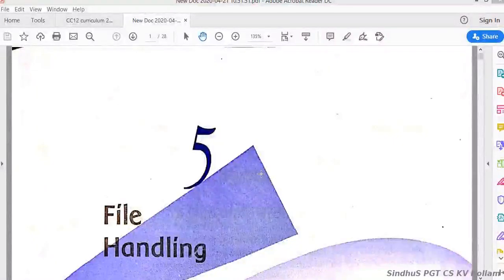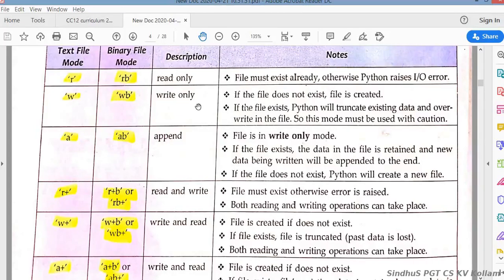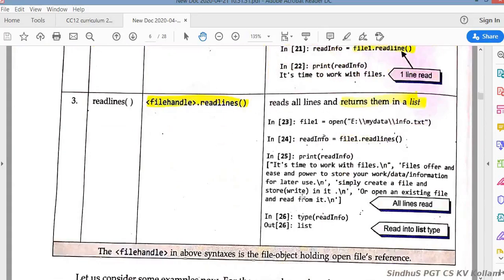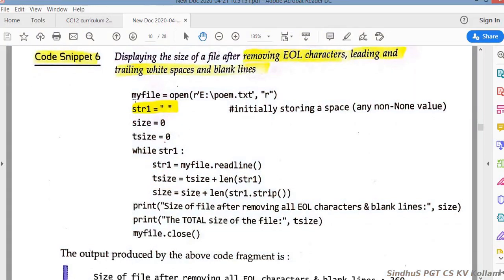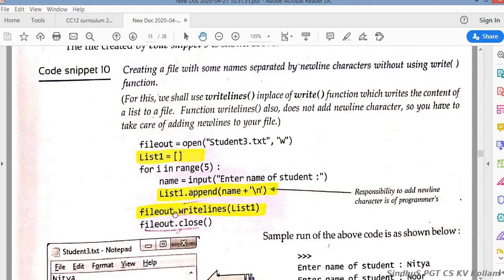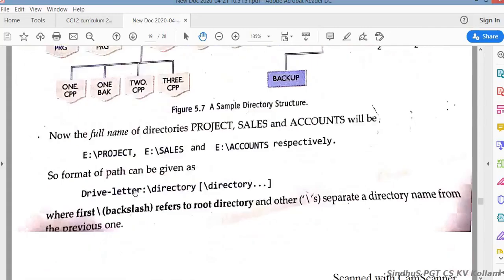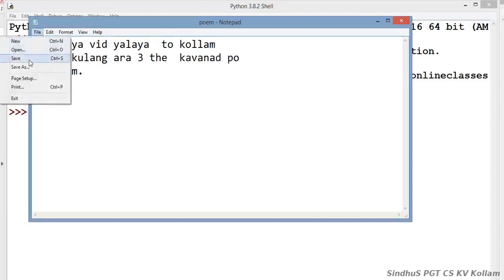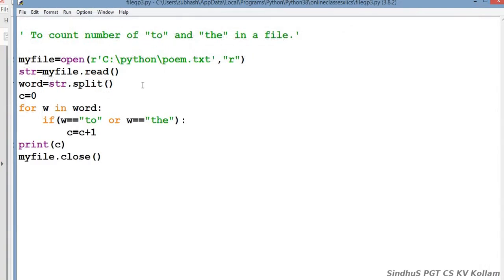File Handling in Python CBSE Class12 CS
By Sindhu S PGT Computer Science